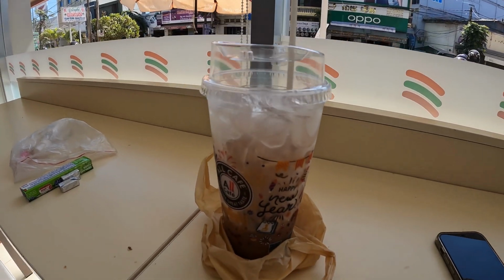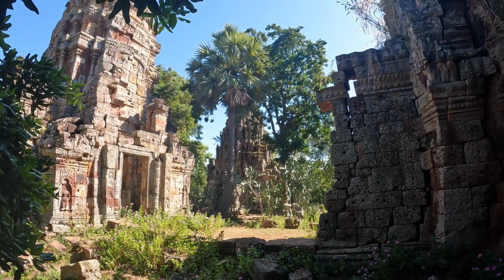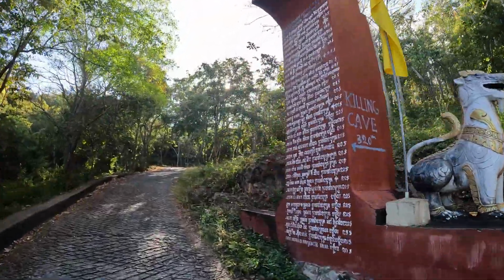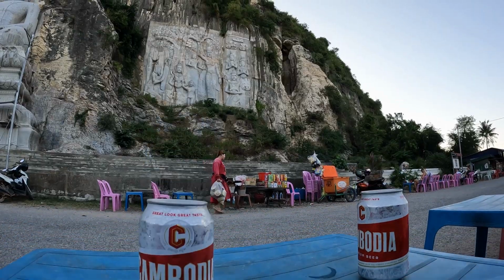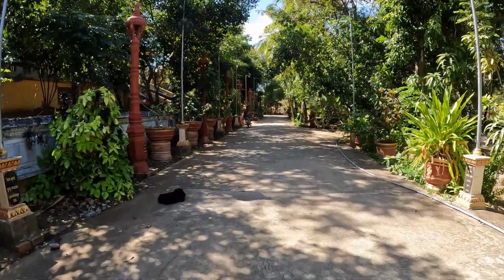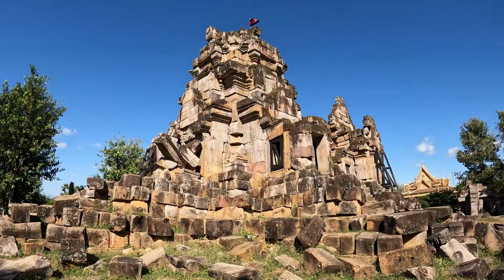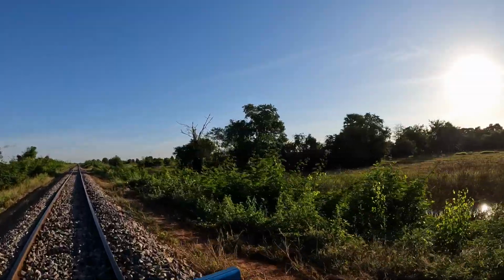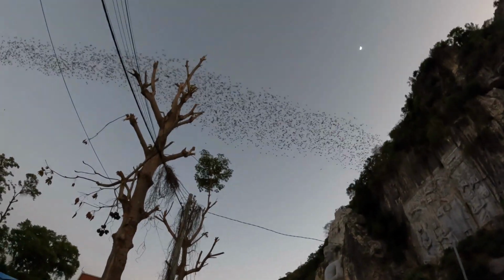ANIMALS TAKE OVER IN CAMBODIA | BATTAMBANG - WHAT A PLACE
After the amazing first couple weeks in Cambodia, we moved on from the capital towards Battambang. This was the place i was MOST excited to see when coming to Cambodia. Lets see how it goes.

Hi I’m Matt

Carly and I both took a break from our careers to travel the world. This has been a long planned dream since 2020. COVID may have delayed us but you can’t stop us that easily.

Join us on our adventures during 2023/24 and BEYOND!!